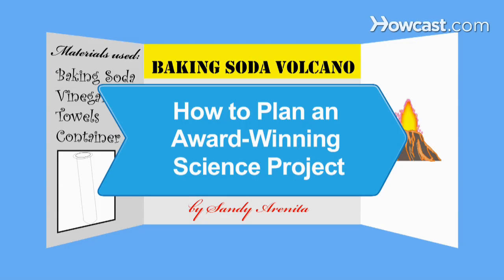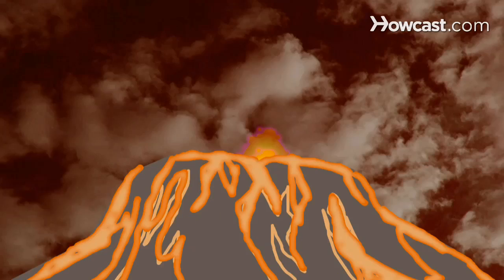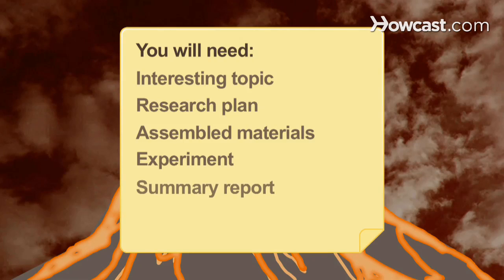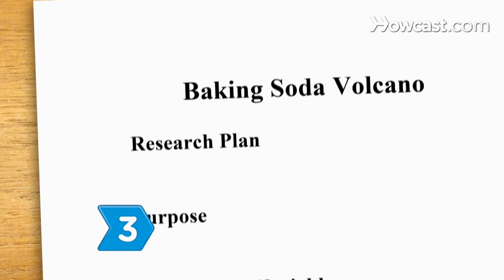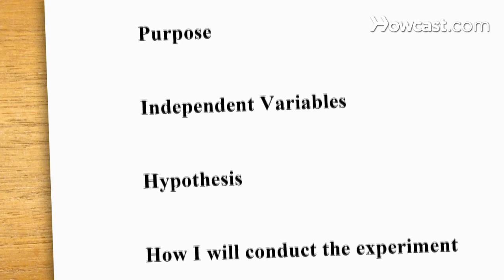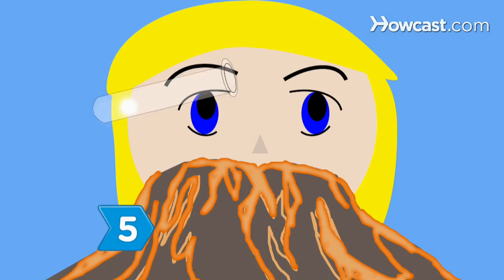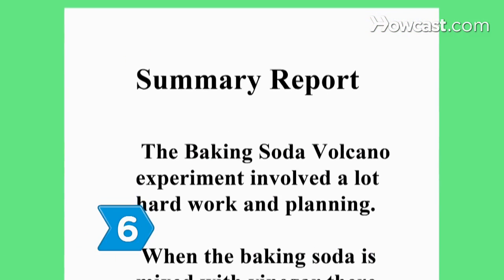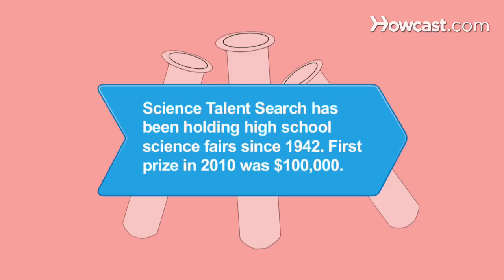How to Plan an Award-Winning Science Project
Just as there are methods for doing science, there are methods for planning an award-winning science project. Win the blue ribbon at the science fair through proper planning.

Step 1: Select a good topic
Select a topic that you personally find interesting. Make sure that the project will be easy and fun to carry out.

Tip
Choose a well-defined topic. Otherwise, the project may become overwhelming.

Step 2: Do research
Learn as much about the topic as you can. Look for equations and concepts that will explain your results.

Step 3: Develop a research plan
Develop a research plan. The plan should describe the purpose of the experiment, the independent variables, your hypothesis, how you will conduct the experiment, and how you will evaluate the data.

Step 4: Assemble your materials
Assemble everything you will need, including a research notebook.

Step 5: Perform the experiment
Perform the experiment. Take thorough notes about what you observe, and then organize your notes and analyze your data.

Tip
If you run into difficulties, be persistent until you find a solution. This will impress the judges.

Step 6: Prepare a summary report and display
Prepare a detailed report, summarizing your experiment. Create an eye-catching display for the science fair, and try to be modest when you accept your award.

Science Talent Search has been holding high school science fairs since 1942. First prize in 2010 was $100,000.